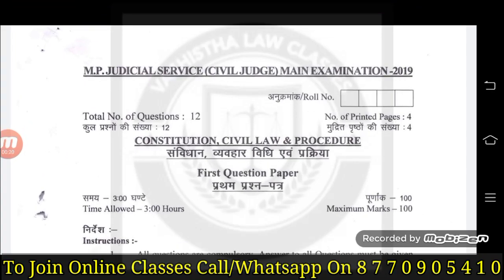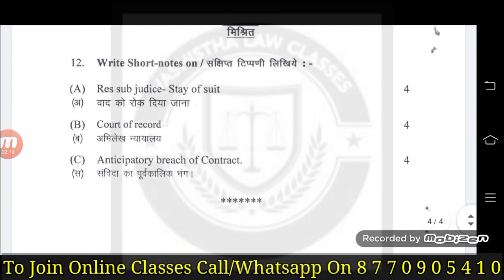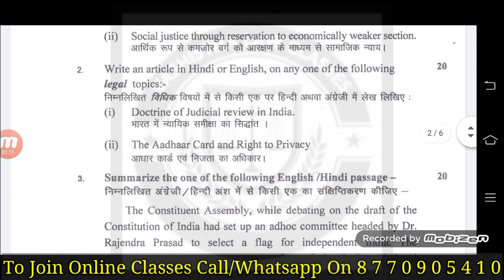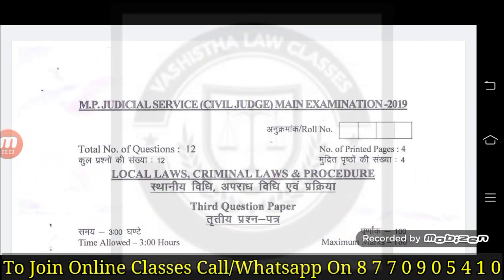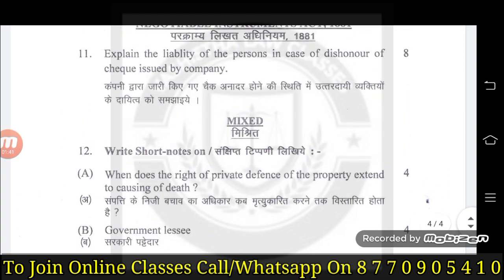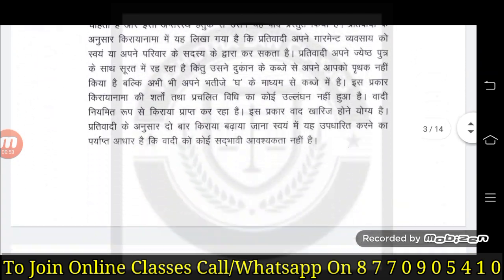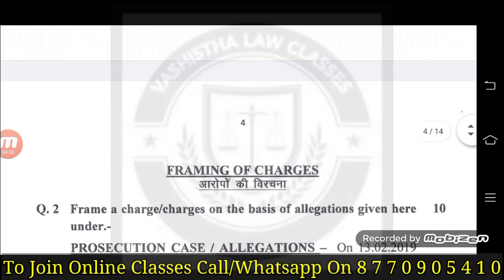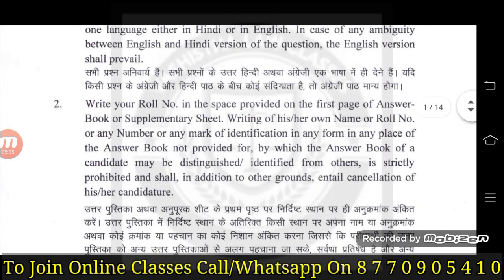Pattern Of All 4 Papers For Mains Exam Of M.P.C.J.2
Vashistha Law Classes For Civil Judge & A.D.P.O.

Online Classes For M.P.C.J.2 & M.P.A.D.P.O.
Are Available .

To Join Online Classes Call Or Whatsapp On 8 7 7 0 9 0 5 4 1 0

Features Of Online Class :
● Live Classes Rather Than Recorded
    Videos

● Detailed & Focused Study Of Each Subject
    With Suitable Case laws

● Doubts Clearing Session Is Not Fixed For
   Just 1 Day , Students Can Discuss Their
   Doubts Daily During Class

● In Regular Intervals There Is A Provision
   Of Oral Test

● After Completion Of Subject There Is A
   Provision Of Online Test Similar To Final
   Exam